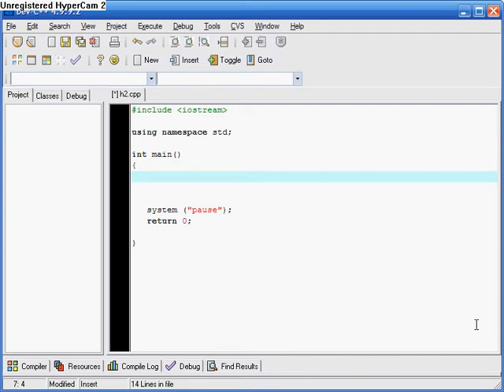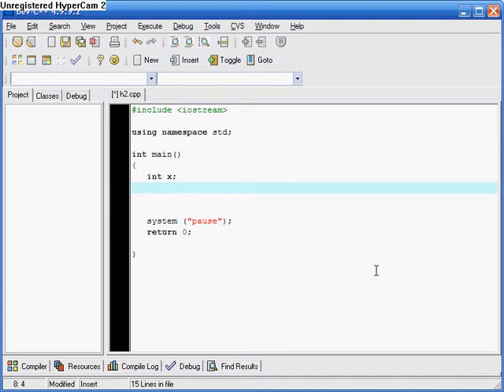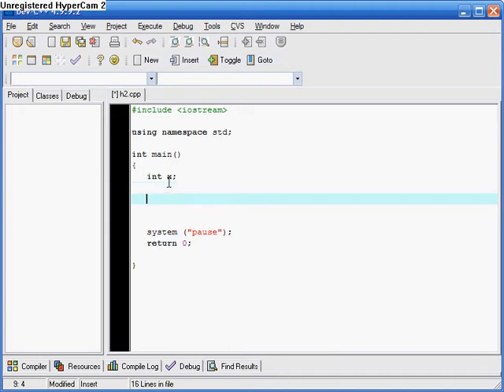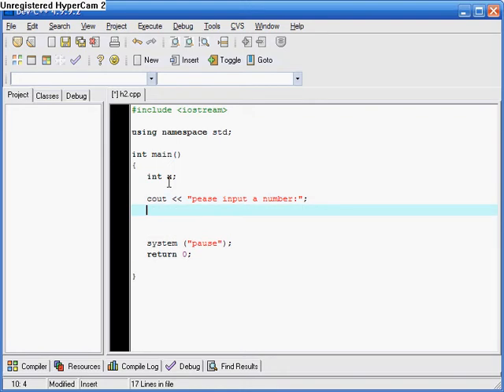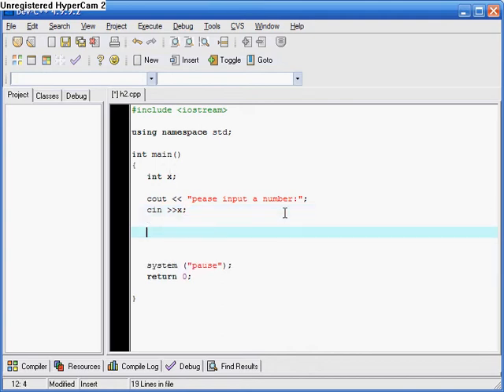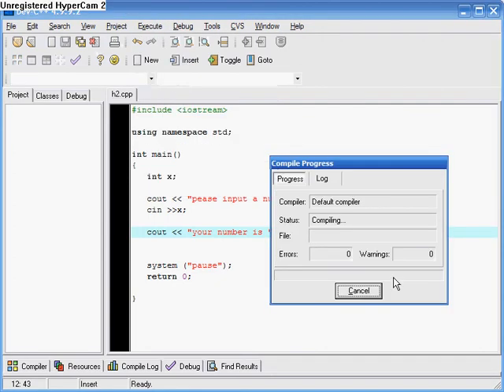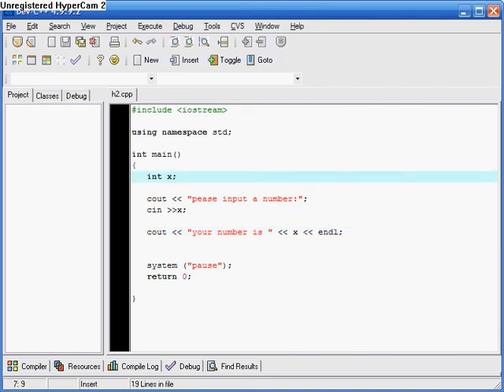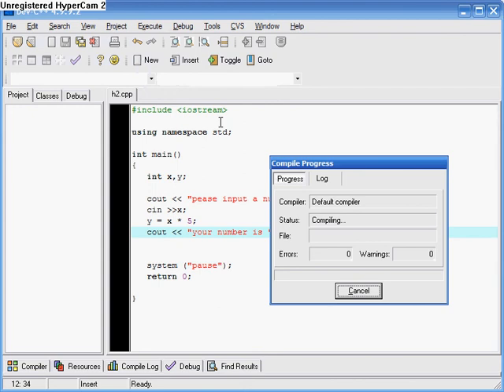C++ Basics Tutorial 5: Basic Data Input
in this lesson i will introduce you to basic user input with the "cin" command, we will also have a look at how you can impliment input with integers to make a simple calculation